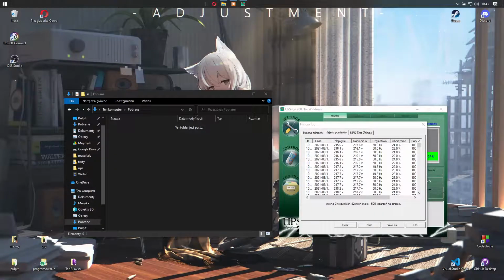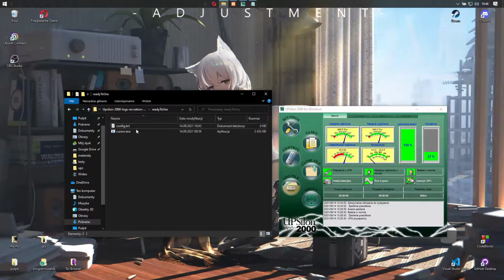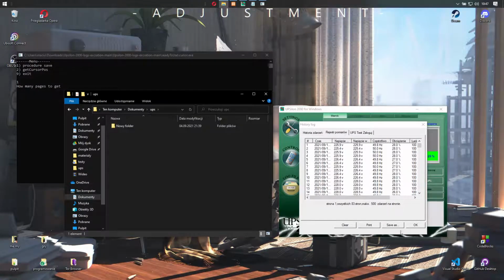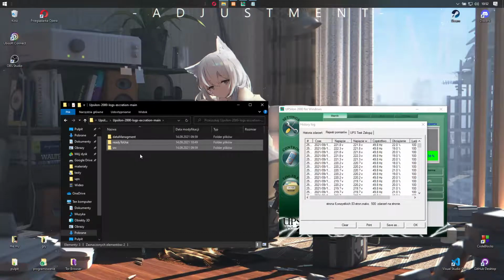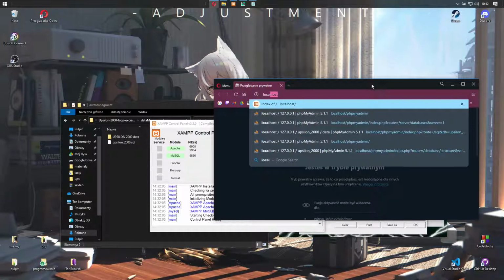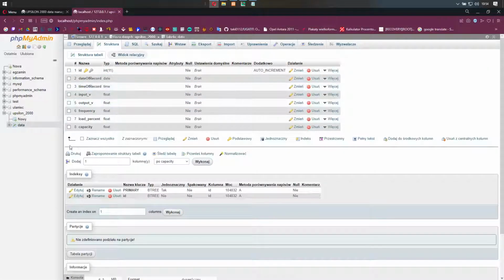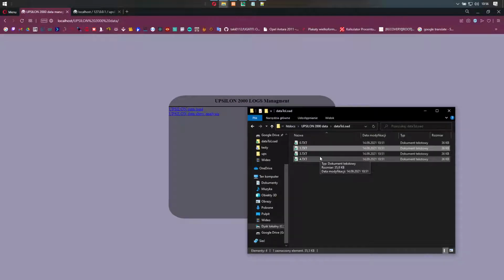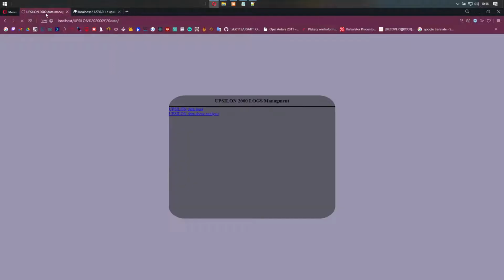UPSILON 2000 easy logs saver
I'm little sick it's probably why i create this video ;p
my english is not perfect but i hope you can uderstand it

if you have questions or ideas don't be shy just post comment! :D

Jeżeli chcesz polską wersje daj znać na pewno będę lepiej wiedział co mówię xd